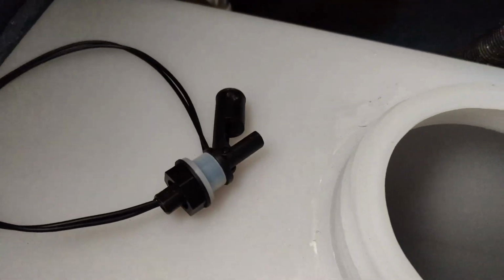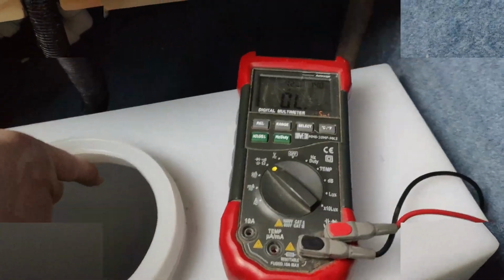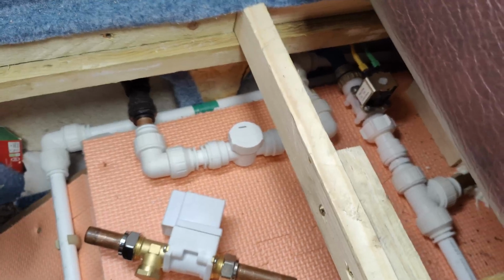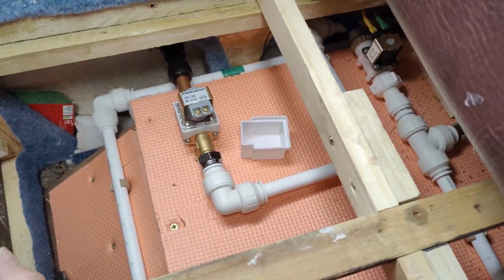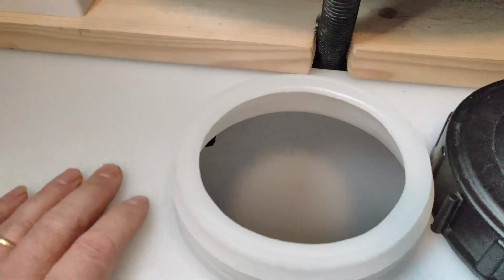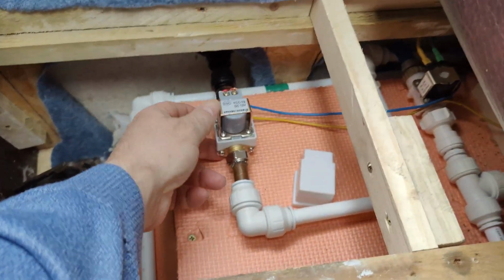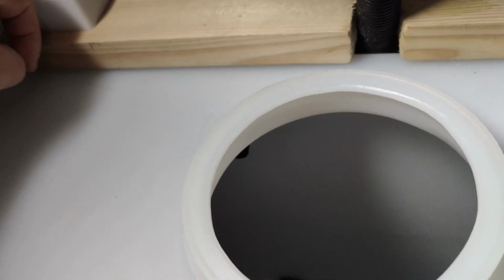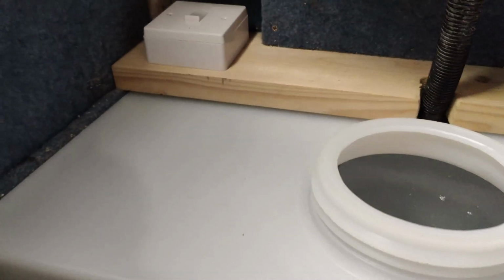Fitting automatic cut off in the water tank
Edited and Produced by John Guest